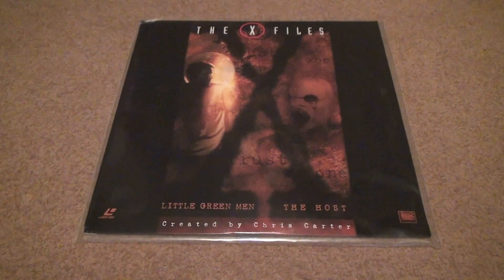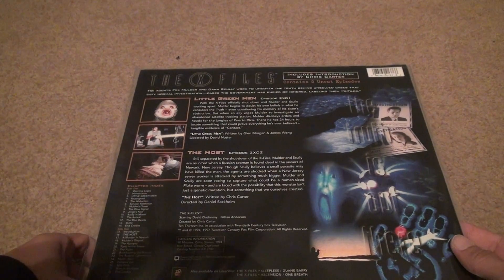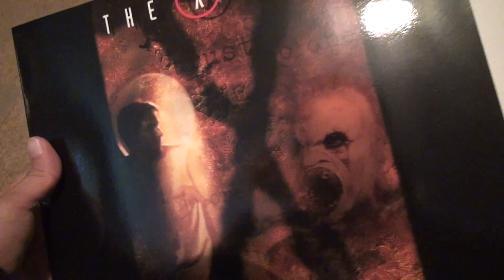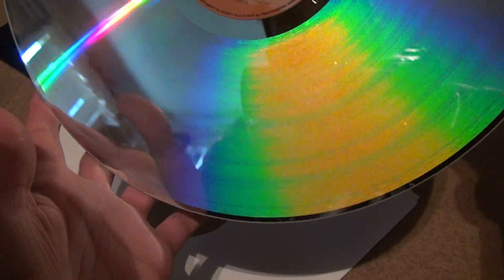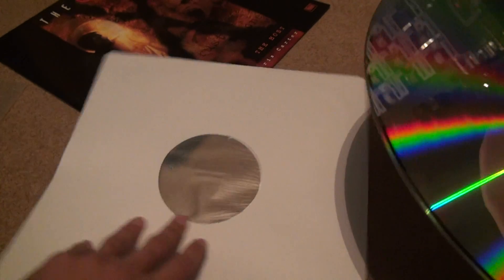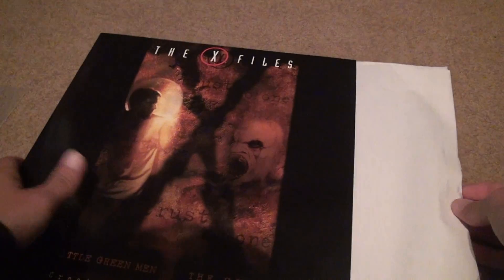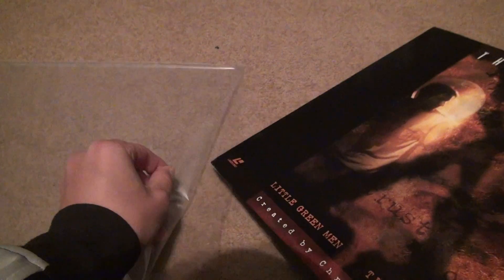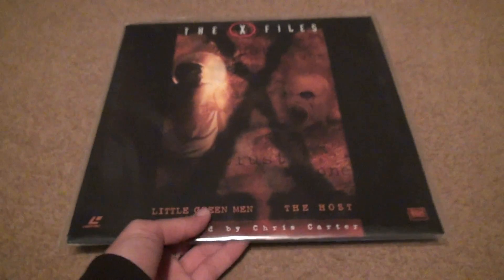The X Files Little Green Men And The Host Laser Disc Unboxing